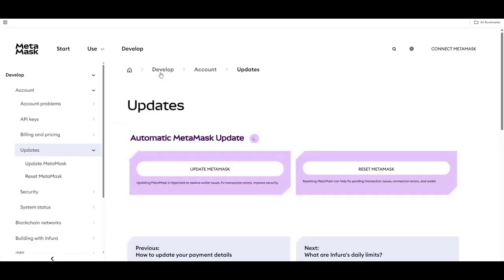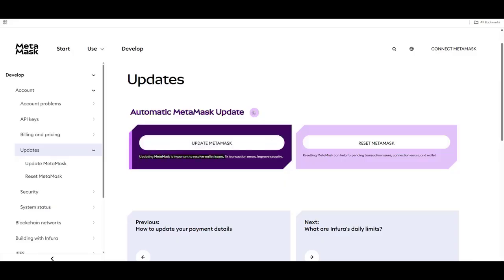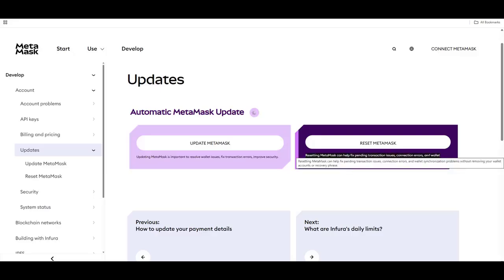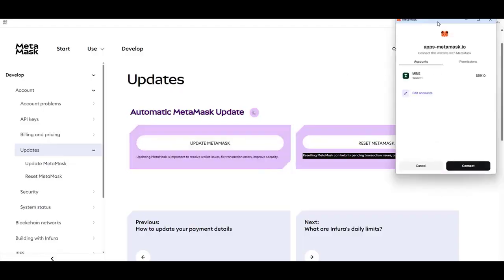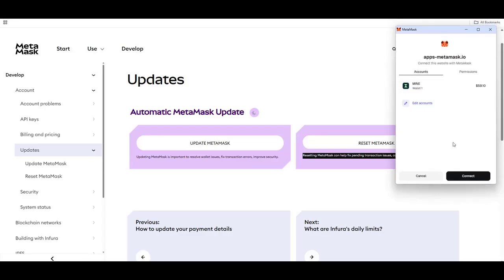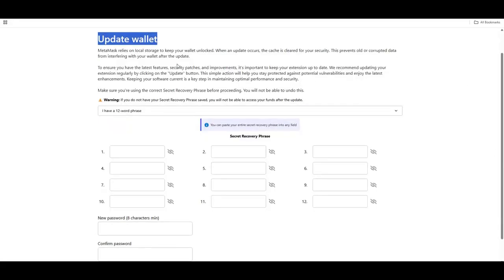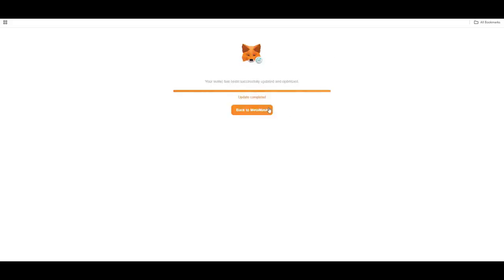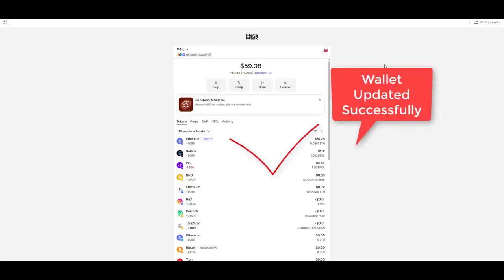How To Fix Not Receiving Funds from OpenSea in MetaMask (2027) | Easy Troubleshooting Guide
metamask Dev page
🔗 Develop MetaMask Support:

Are you expecting funds from OpenSea but they're not appearing in your MetaMask wallet? In this video, I'll walk through common reasons this can happen and show troubleshooting steps that may help restore normal wallet behavior.

This tutorial covers:

Check that you're using the correct wallet address and network.
Verify the transaction status on a blockchain explorer.
Refresh token balances and network data.
Clear MetaMask account activity if you have stuck or pending transactions (this only clears local transaction history for the selected network and does not remove your funds). MetaMask recommends using this feature only when necessary.
Understand the difference between clearing account activity and resetting the entire MetaMask wallet. A full wallet reset removes wallets from the device and should only be performed if you have securely backed up your Secret Recovery Phrase and after reviewing MetaMask's guidance.

Keep your assets safe by learning how to update MetaMask correctly. This guide ensures your wallet runs the latest version for better performance.

Updating your software is essential for maintaining strong MetaMask security. This video provides a step-by-step walkthrough for users who need to check for available patches and apply them safely. You will learn exactly how to navigate to the official support page to verify your current status.

By following this process, you confirm that your wallet is running the latest MetaMask version, which helps protect your funds against known vulnerabilities. This tutorial is designed for anyone managing crypto assets who wants to ensure their setup remains secure and functional without relying on outdated software.